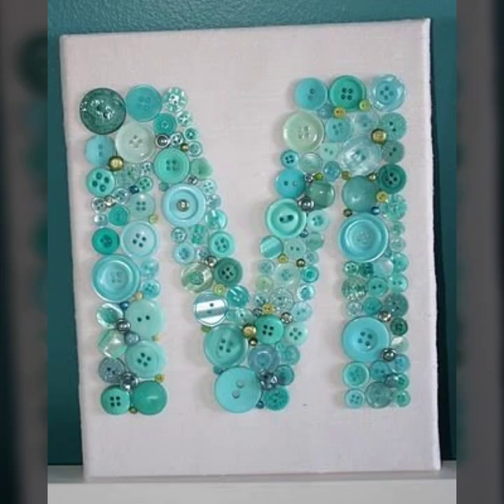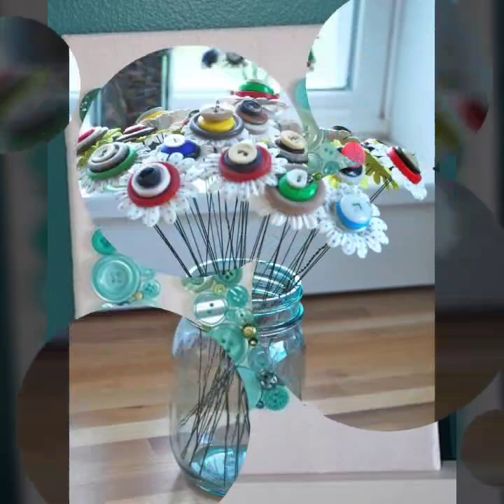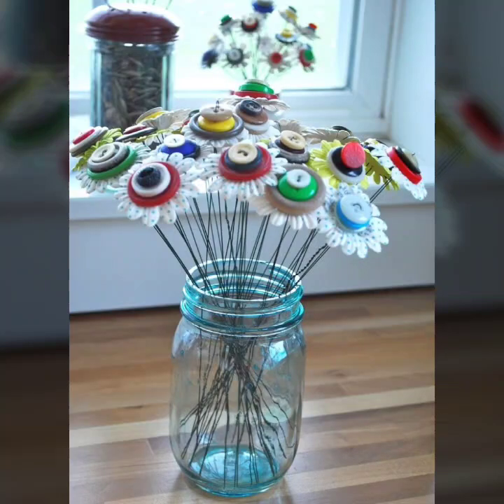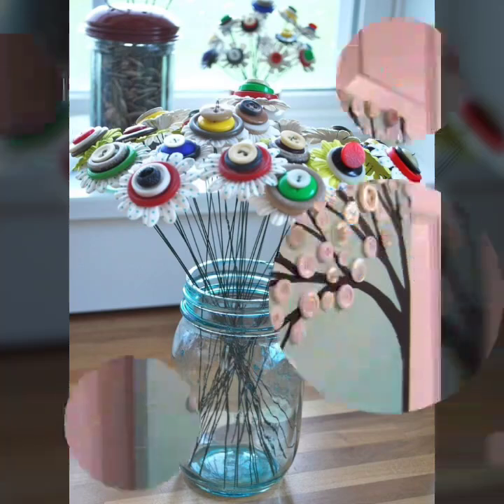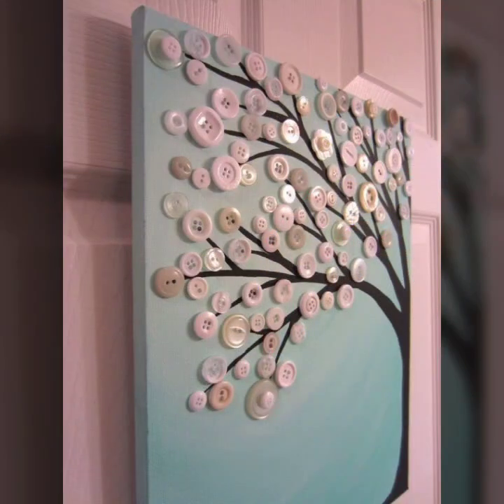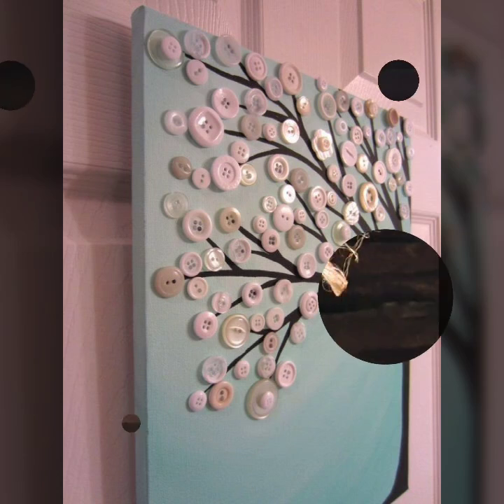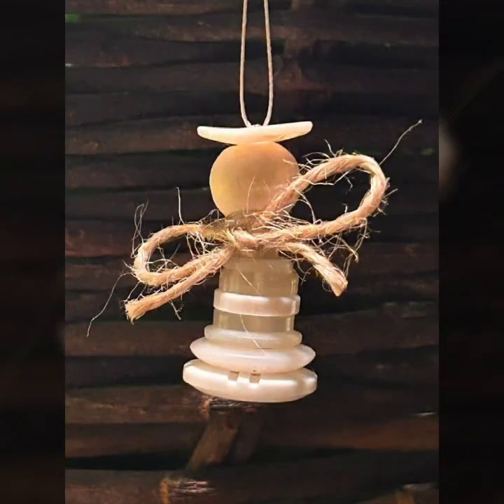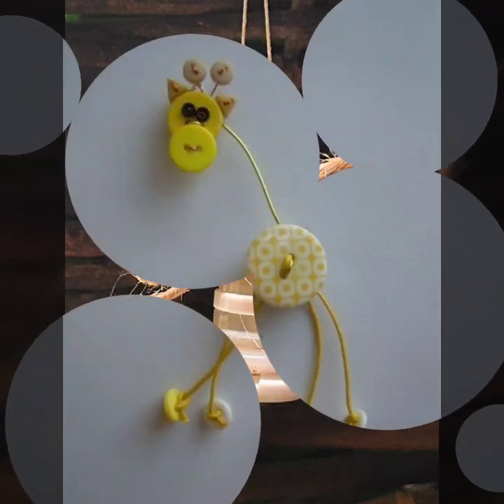USO DE BOTONES DE NAVIDAD PARA HACER TALES MANUALIDADES | 100 MANUALIDADES MÁS RÁPIDAS DE BOTONES